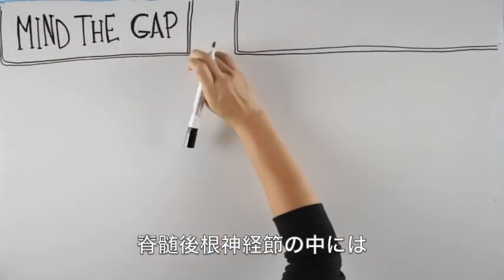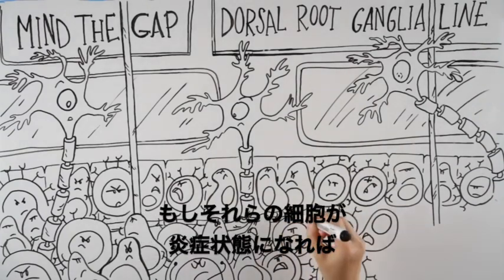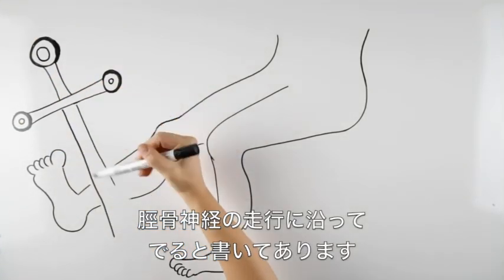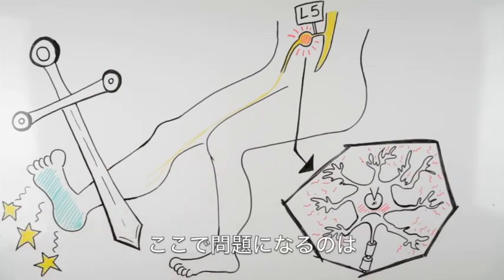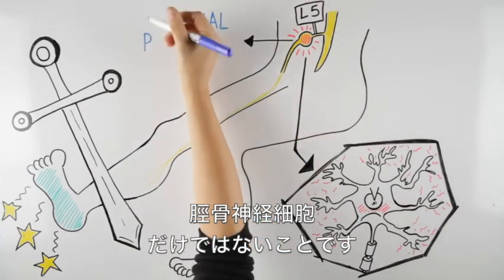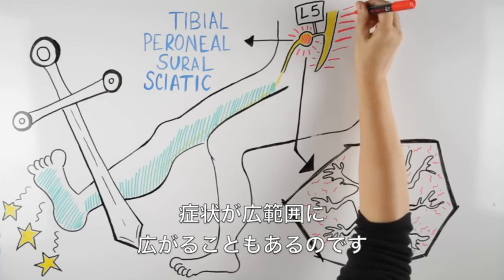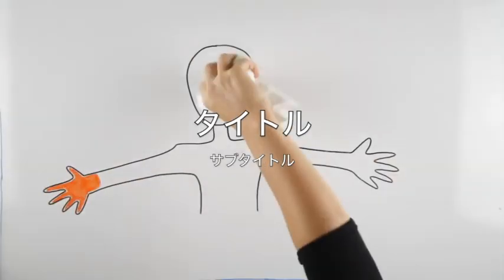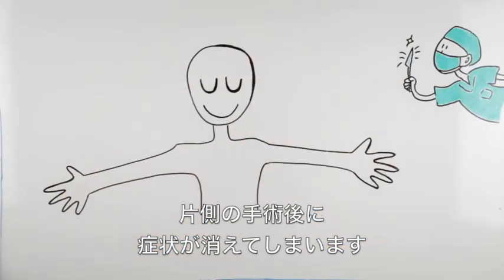なぜデルマトームを信頼できないか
Japanese subtitles by Yukio Kurano

A special thanks to:
Andrea Trevisani

References:

Schmid AB, Hailey L, Tampin B. Entrapment Neuropathies: Challenging Common Beliefs With Novel Evidence. J. Orthop. Sports Phys. Ther. 2018;48:58-62.

Caliandro P, La Torre G, Aprile I, et al. Distribution of paresthesias in Carpal Tunnel Syndrome reflects the degree of nerve damage at wrist. Clin Neurophysiol. 2006;117:228-231.
Murphy DR, Hurwitz EL, Gerrard JK, Clary R. Pain patterns and descriptions in patients with radicular pain: does the pain necessarily follow a specific dermatome? Chiropr Osteopat. 2009;17:9.
Schmid AB, Coppieters MW, Ruitenberg MJ, McLachlan EM. Local and Remote Immune-Mediated Inflammation After Mild Peripheral Nerve Compression in Rats. J. Neuropathol. Exp. Neurol. 2013;72:662-680.
Hatashita S, Sekiguchi M, Kobayashi H, Konno S, Kikuchi S. Contralateral neuropathic pain and neuropathology in dorsal root ganglion and spinal cord following hemilateral nerve injury in rats. Spine (Phila Pa 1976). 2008;33:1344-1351.
Hu P, Bembrick AL, Keay KA, McLachlan EM. Immune cell involvement in dorsal root ganglia and spinal cord after chronic constriction or transection of the rat sciatic nerve. Brain. Behav. Immun. 2007;21:599-616.
Mor D, Bembrick AL, Austin PJ, et al. Anatomically specific patterns of glial activation in the periaqueductal gray of the sub-population of rats showing pain and disability following chronic constriction injury of the sciatic nerve. Neuroscience. 2010;166:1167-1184.
Albrecht DS, Ahmed SU, Kettner NW, et al. Neuroinflammation of the spinal cord and nerve roots in chronic radicular pain patients. Pain. 2018
Thacker MA, Clark AK, Marchand F, McMahon SB. Pathophysiology of peripheral neuropathic pain: immune cells and molecules. Anesth Analg. 2007;105:838-847.